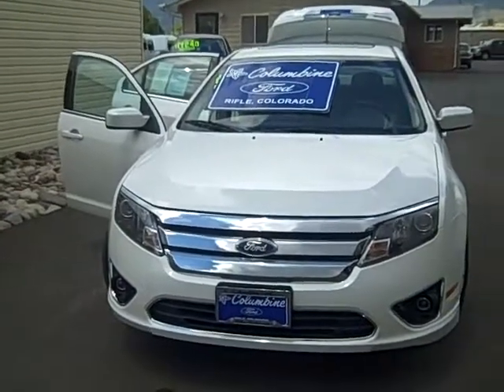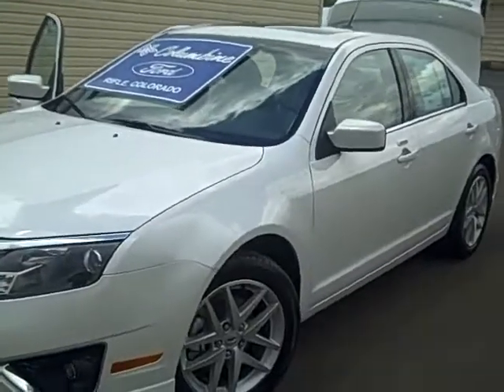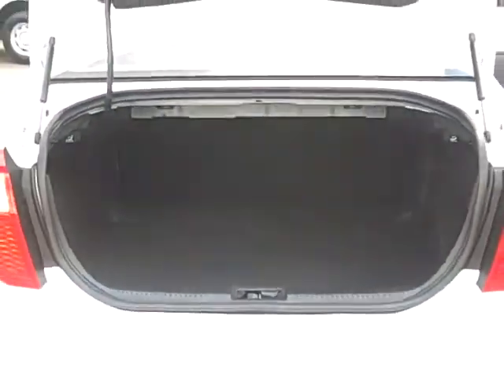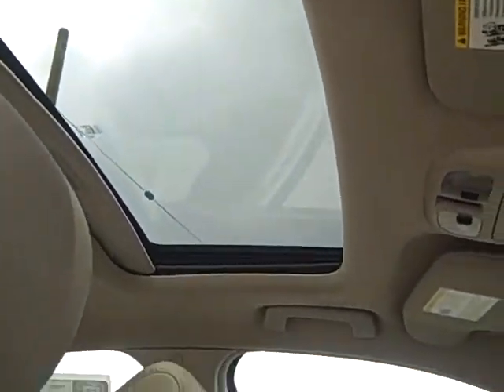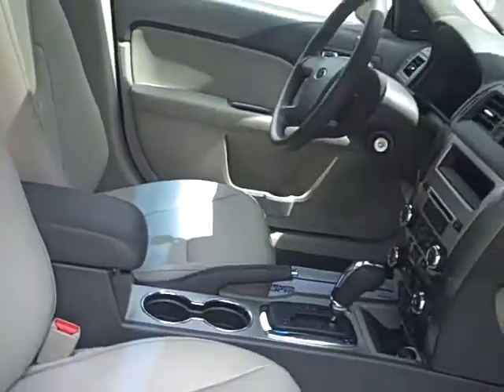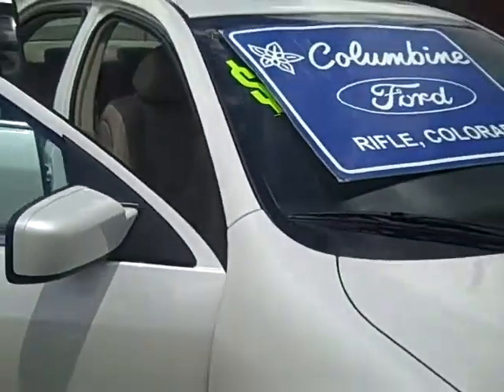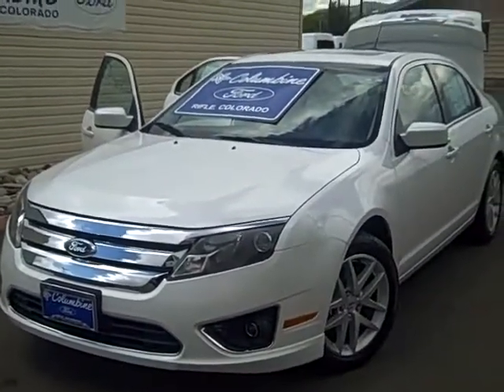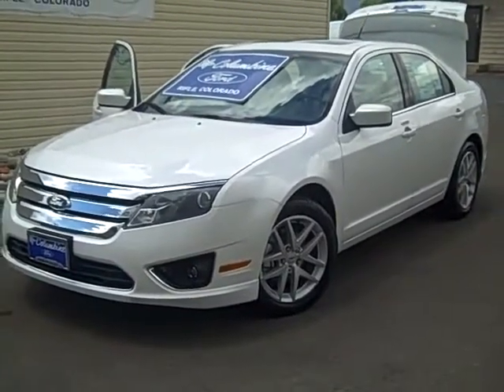#512 2010 Ford Fusion SEL FWD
#512 2010 Ford Fusion SEL FWD for sale at Columbine Ford in Rifle, Colorado